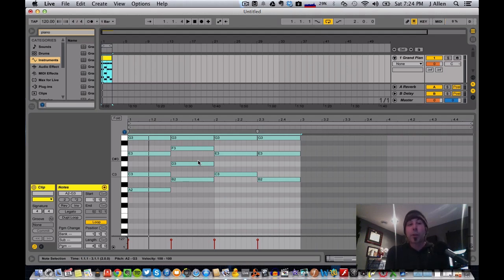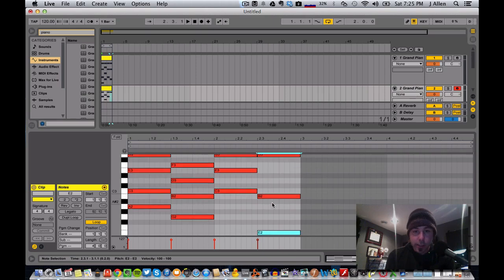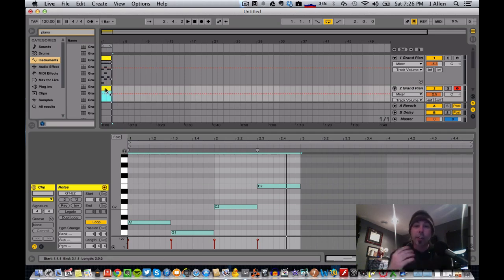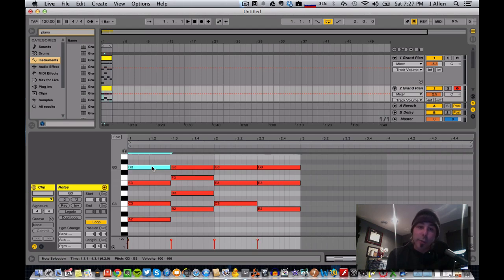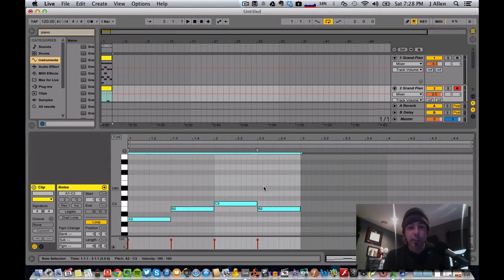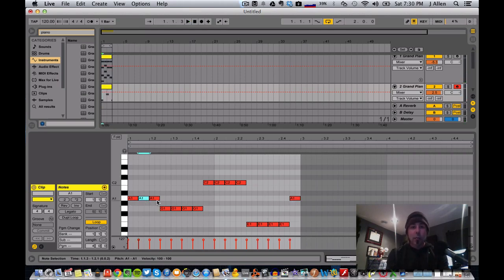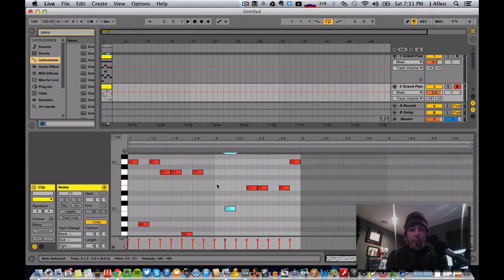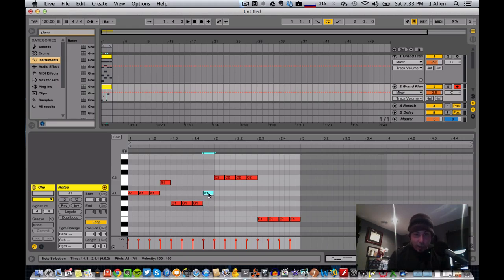1 Follow the Root Note